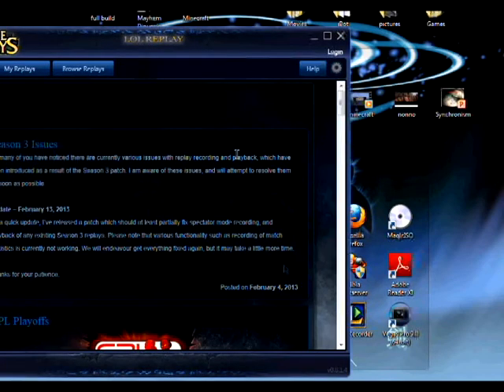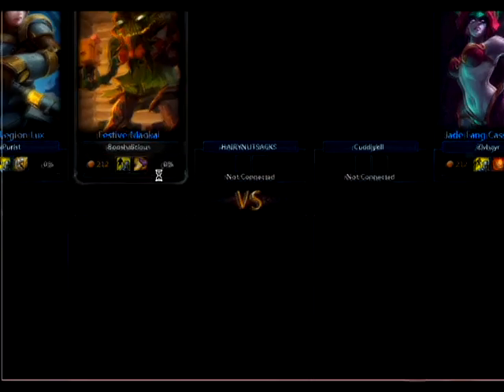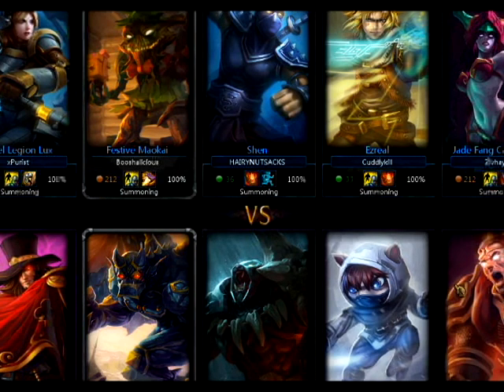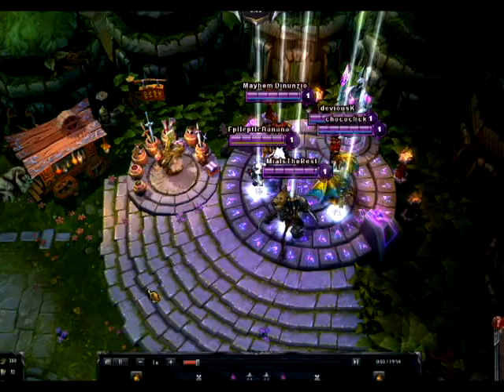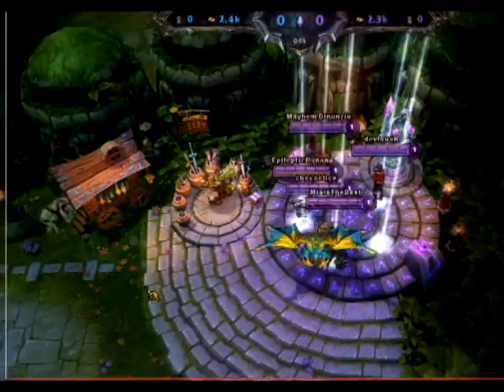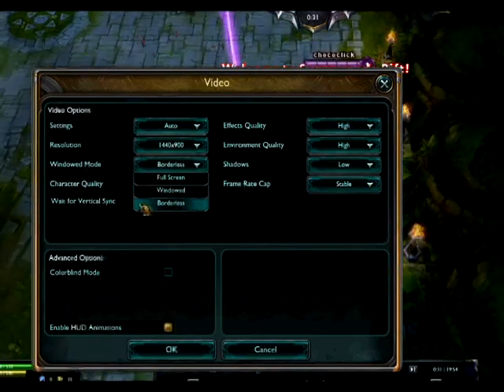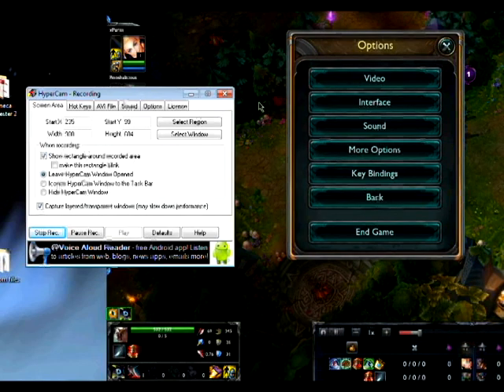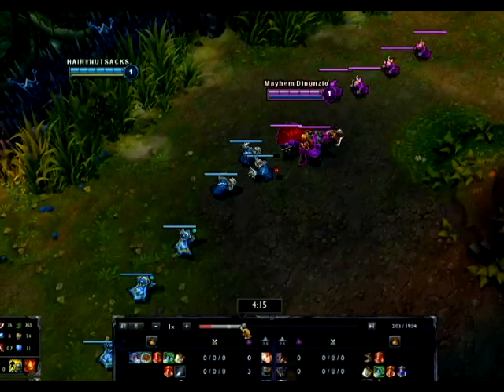League Of Legend Tutorial-How to Record WITHOUT FRAPS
This is a tutorial on how to record a league of legend game without fraps, so you can basically use any SCREEN recording device or program.